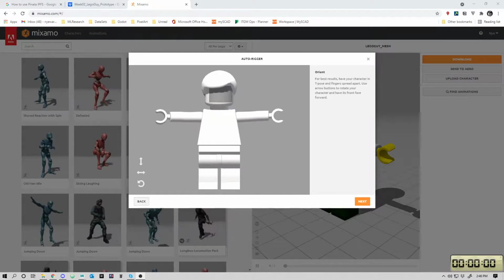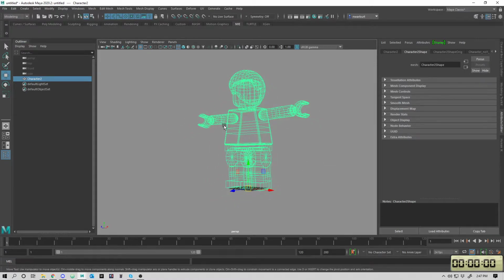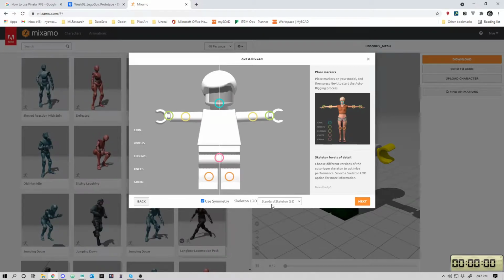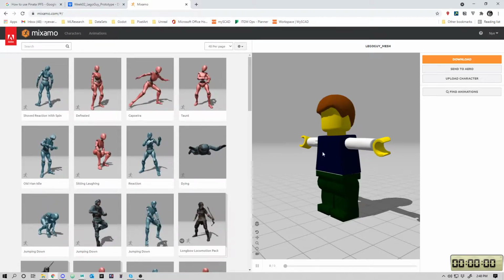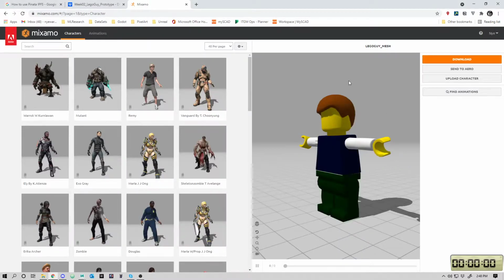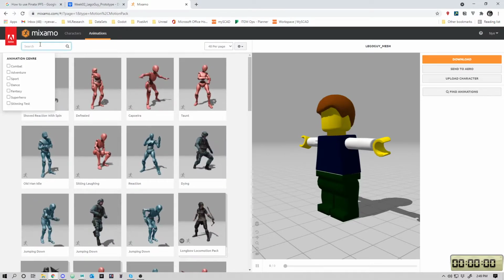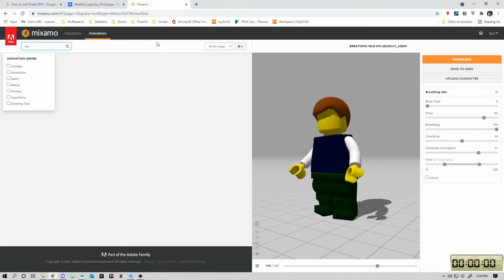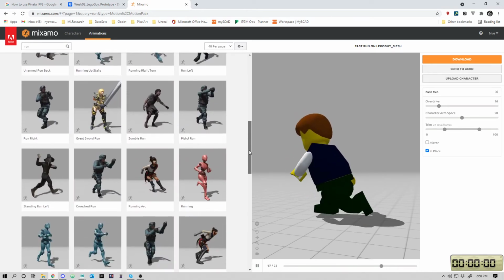Build a "Lego Guy Side Scroller" in Unreal Engine - Part 01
This is my short series on building a side-scrolling platfomer in the Unreal Engine.

In this video, we use Mixamo to rig and animate the Lego character before importing it into the Unreal Engine. You will need an adobe account.